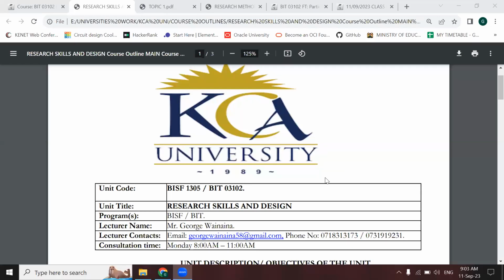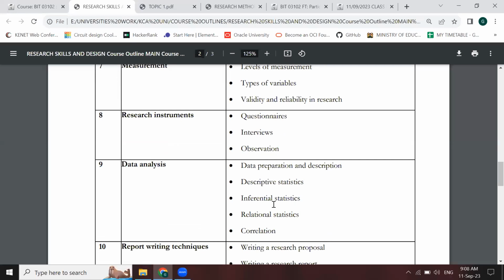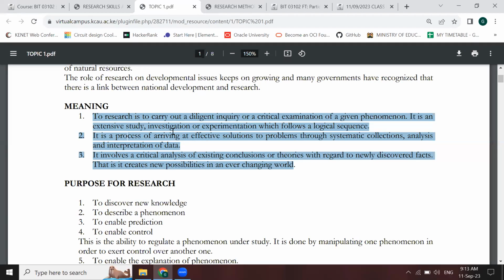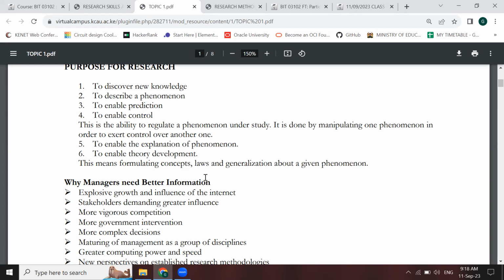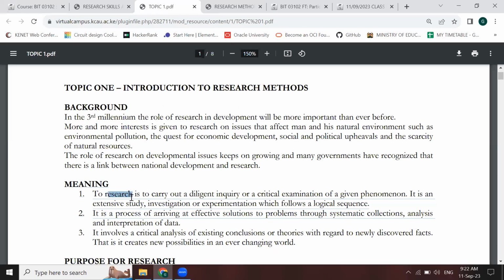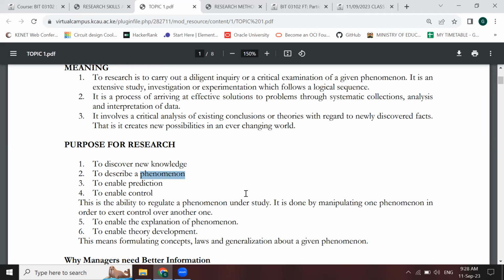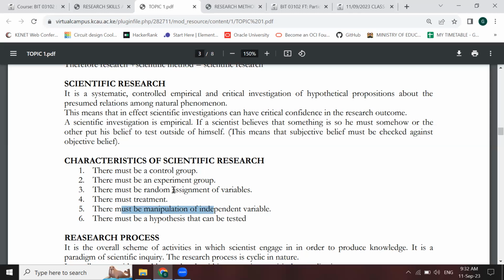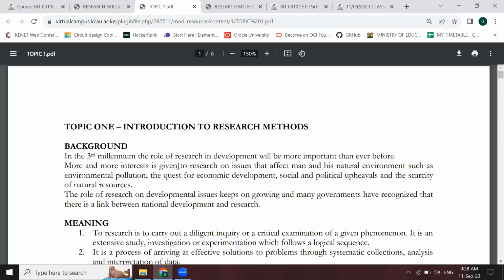Introduction to research.